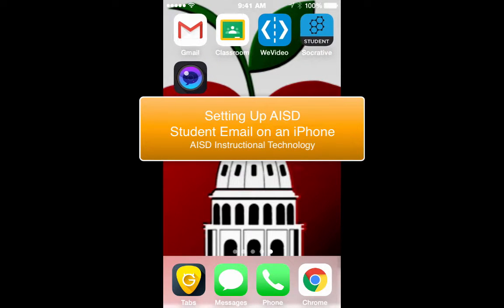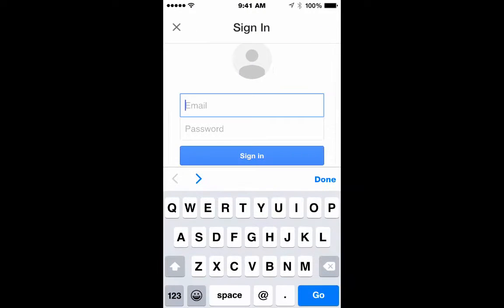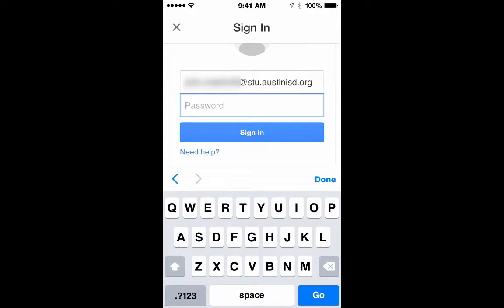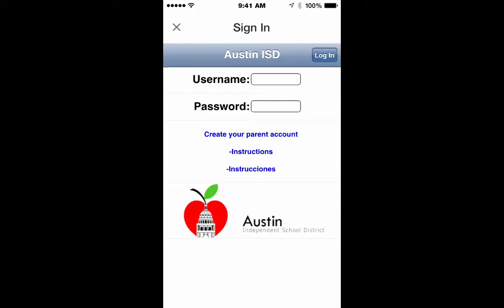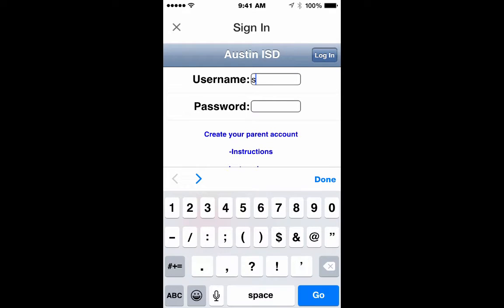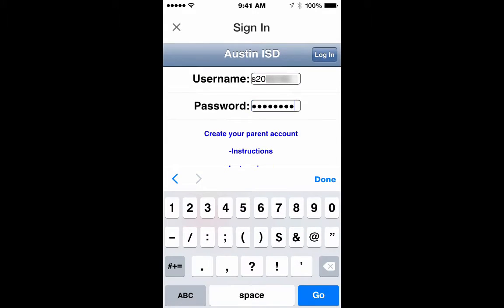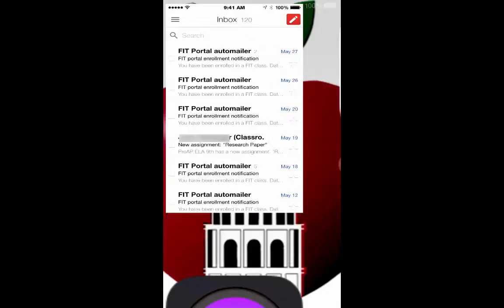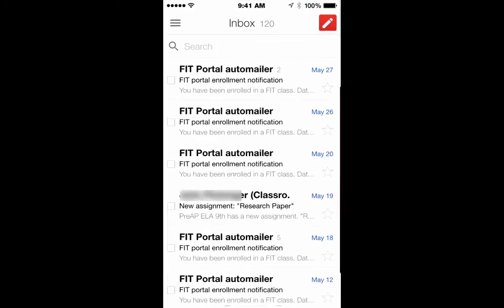Student Access to Gmail on iOS Devices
This video demonstrates how students can check the Austin ISD email from their personal iOS devices.